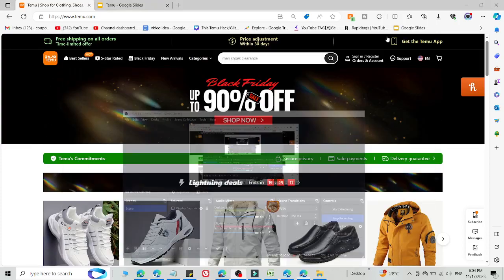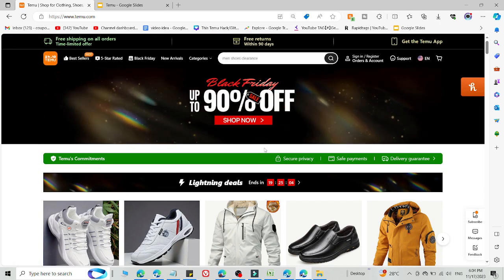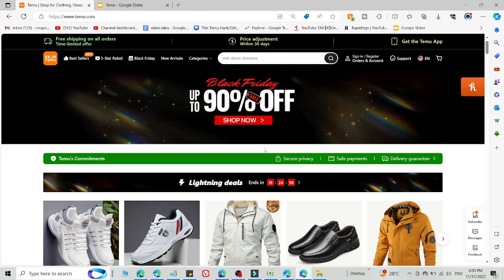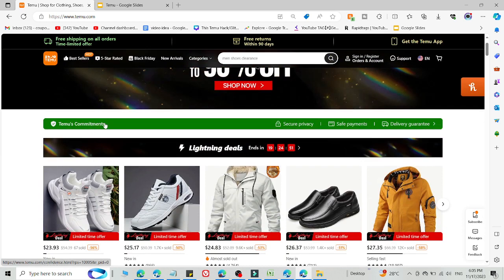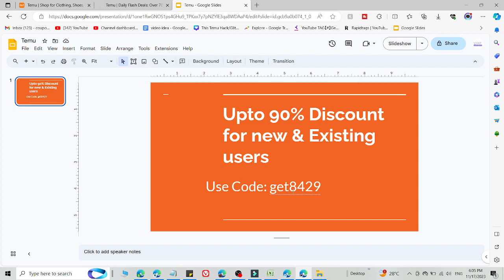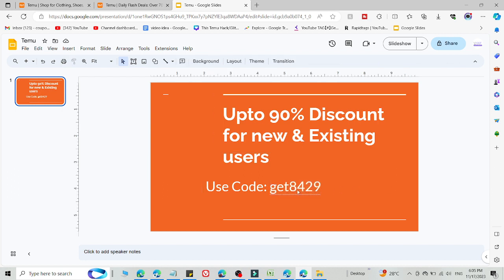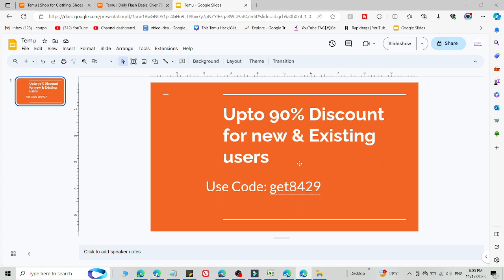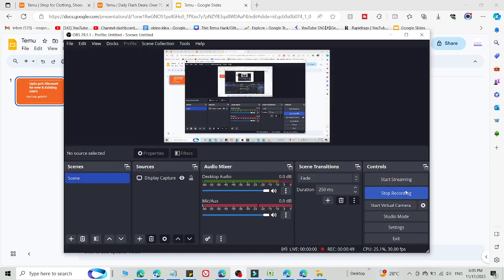TEMU Coupon Codes (Existing Customers) - I Got TEMU Promo Code for Next Order!